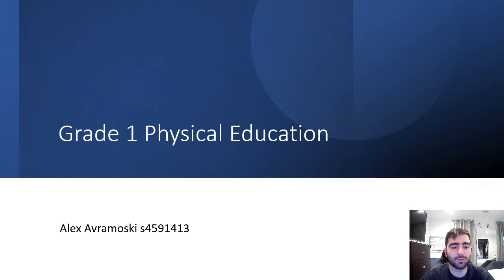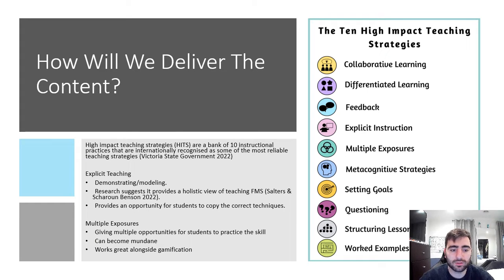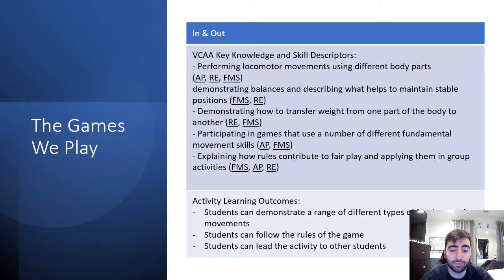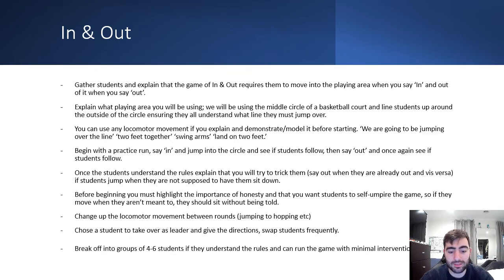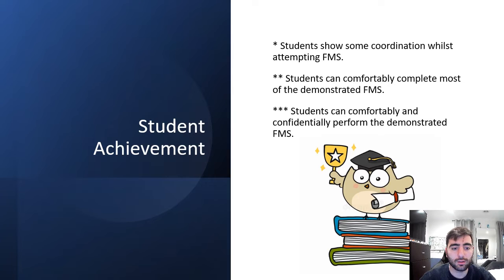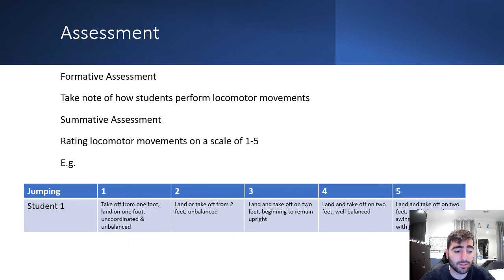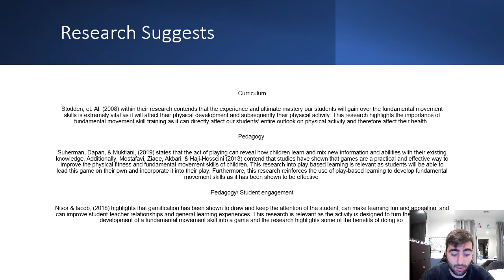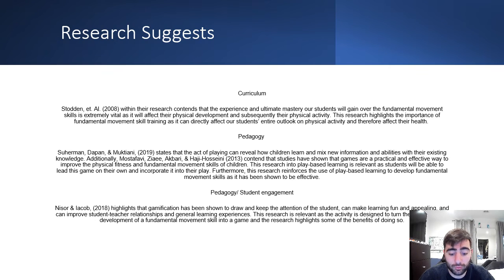Grade 1 Physical Education Alex A s4591413